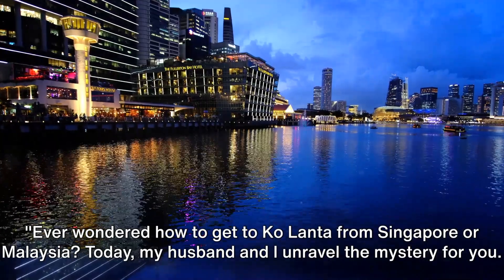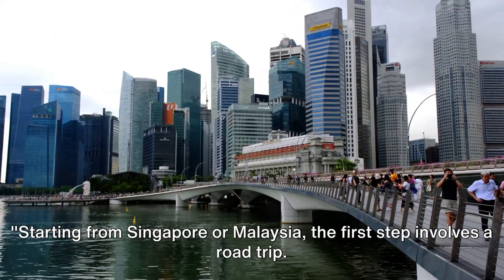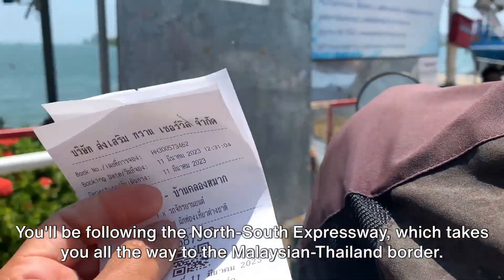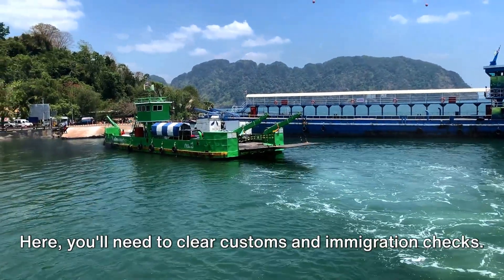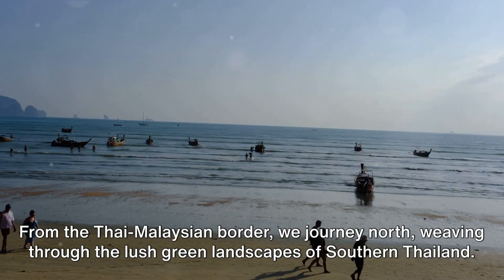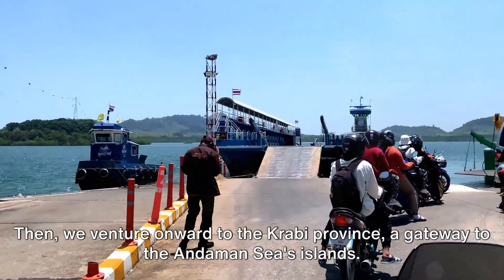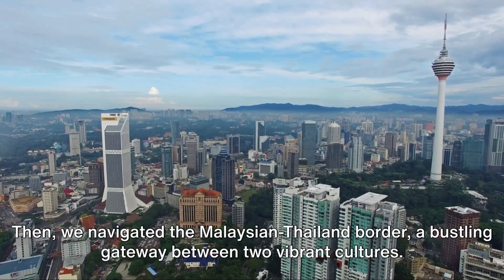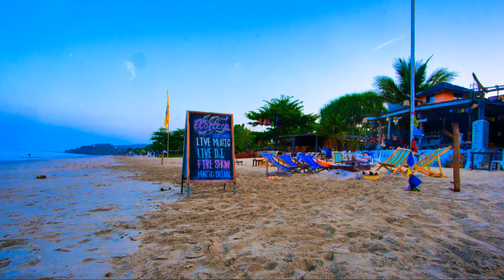HOW TO GO TO KOH LANTA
Koh Lanta, Thailand, holds a special place in my heart.
This enchanting island, nestled in the Andaman Sea, captivates with its serene beaches, lush rainforests, and vibrant coral reefs.
It's my haven for tranquility, offering a laid-back vibe, diverse accommodations, thrilling water sports, and a warm local community that makes it an unforgettable destination.
Today, my husband and I unravel the mystery for you.
We're about to embark on an exciting adventure, charting a course to one of Thailand's most intriguing islands.
So buckle up and get ready for the journey of a lifetime!
Starting from Singapore or Malaysia, the first step involves a road trip. Imagine yourself behind the wheel, the open road ahead, and the excitement of an epic journey.
From Singapore, it's about a ten to twelve-hour drive, heading north through Malaysia.
From Kuala Lumpur, it's roughly a seven-hour drive.
You'll be following the North-South Expressway, which takes you all the way to the Malaysian-Thailand border.
This trip is an adventure in itself, taking you through some stunning landscapes.
Once you reach the Malaysian-Thailand border, it's time for some important procedures. Here, you'll need to clear customs and immigration checks.
Buy your vehicle travel insurance before entering the Thailand Border. You can get to the Malaysian border.
With that done, you're officially in Thailand and your journey continues.

Now, we're on the final stretch - the road to Ko Lanta.
From the Thai-Malaysian border, we journey north, weaving through the lush green landscapes of Southern Thailand.
We pass through bustling Trang city, a stopping point for food and fuel.
Then, we venture onward to the Krabi province, a gateway to the Andaman Sea's islands.
Finally, we reach the car ferry, our sea bridge to the paradise that is Ko Lanta.
And there you have it - you've arrived at the beautiful island of Ko Lanta.

So, to recap our journey, we kicked off our road trip from either Singapore or Malaysia, driving or riding through scenic routes.
Then, we navigated the Malaysian-Thailand border, a bus
Finally, the last leg of our journey took us on the winding roads leading to the beautiful island of Ko Lanta, a paradise waiting to be explored.
And that's how you get to Ko Lanta from Singapore or Malaysia.